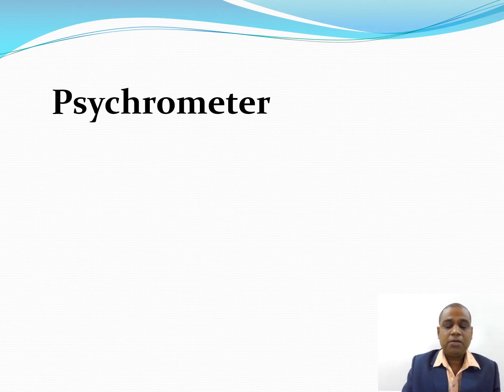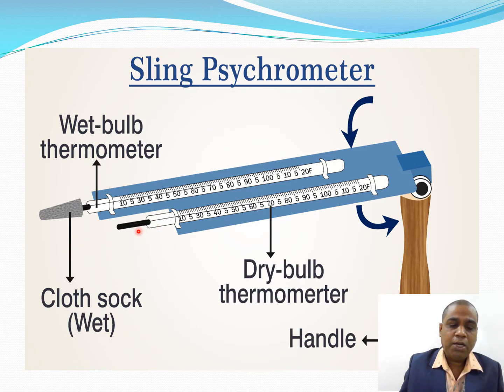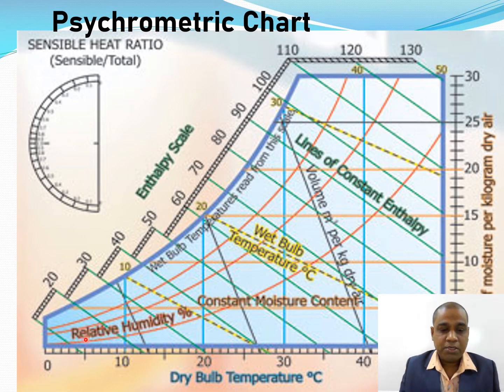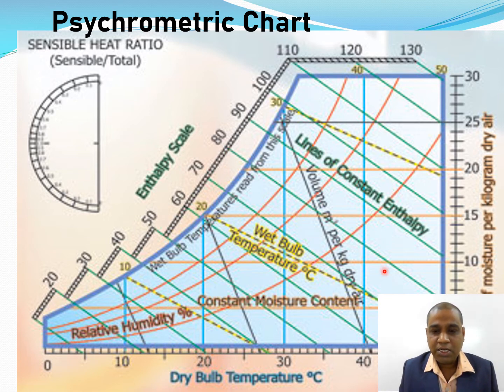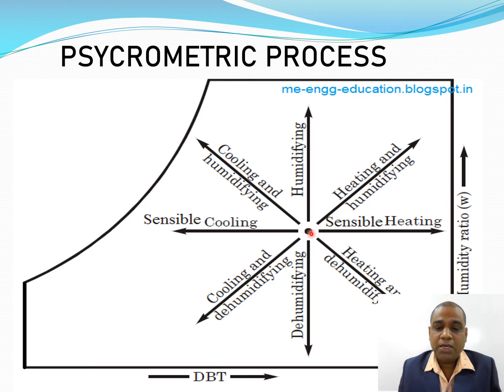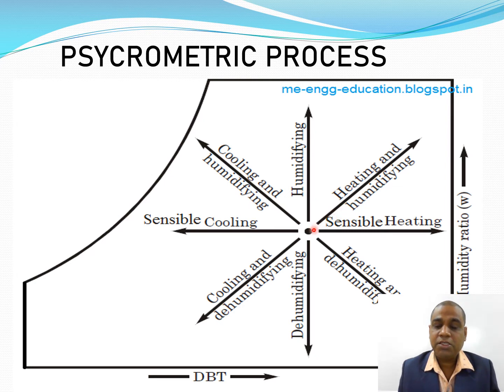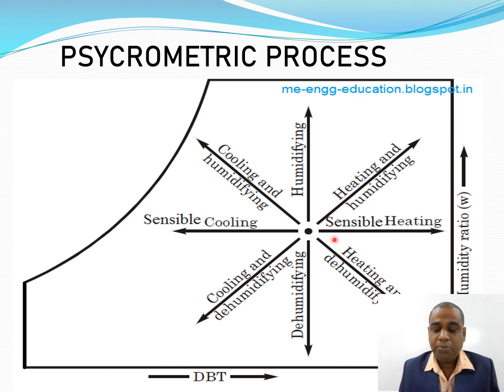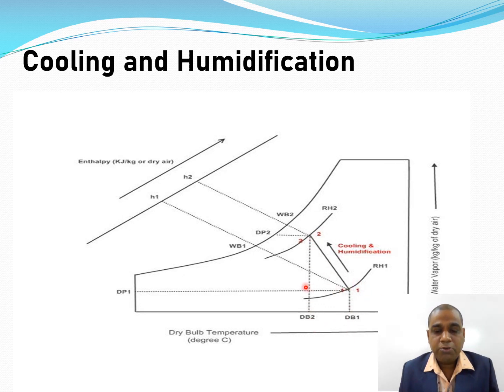Psychrometry, 5th Semester Mechanical Engg, Refrigeration & Air Conditioning.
Lecture by Durga Sankar Panda